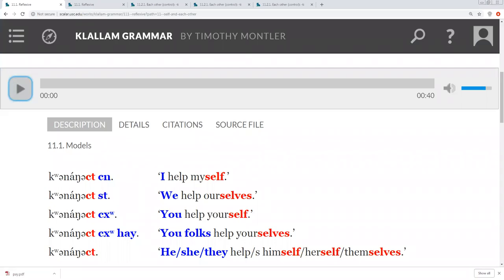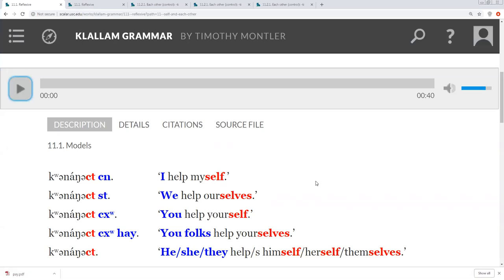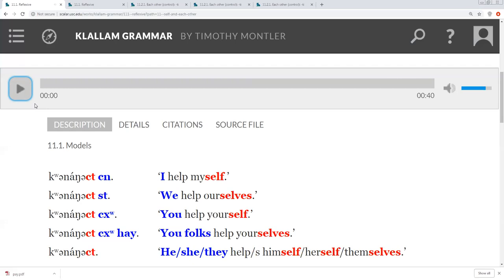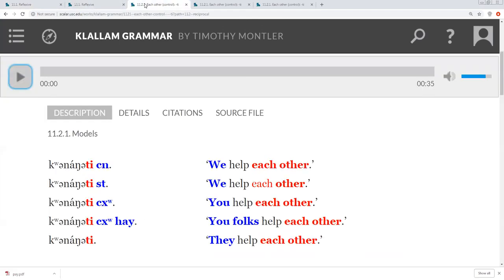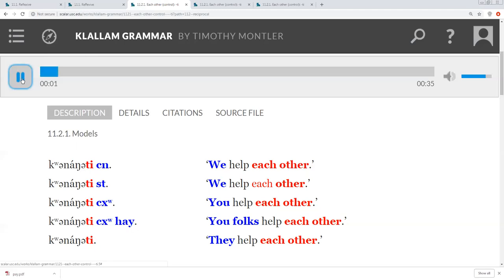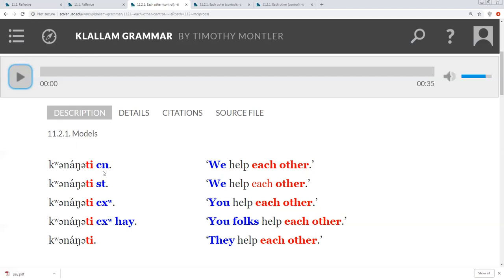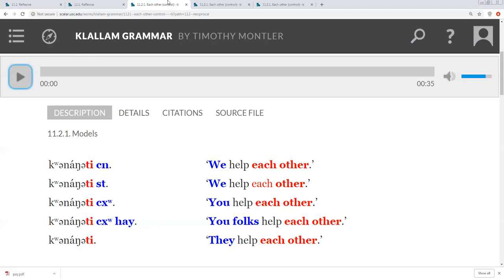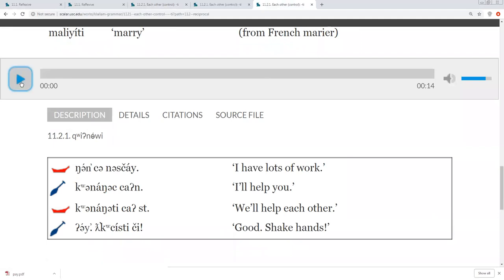Self and Each Other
Learn to convey the notions of a speaker expressing the idea of one person performing an action toward him or herself.